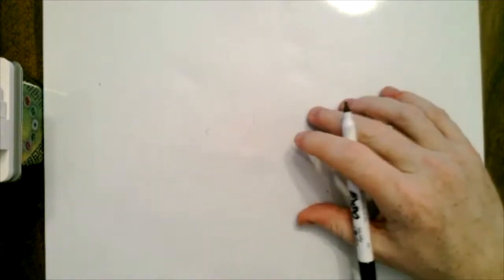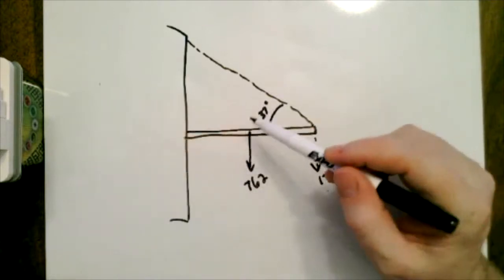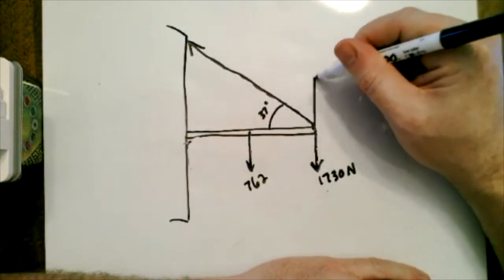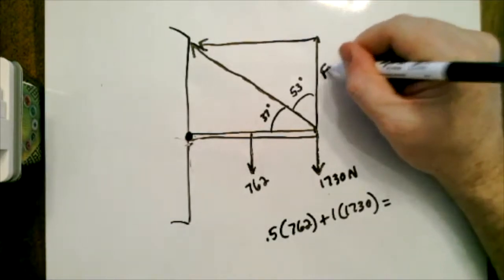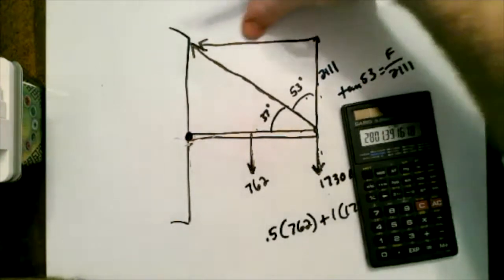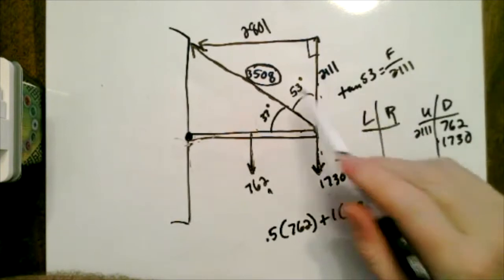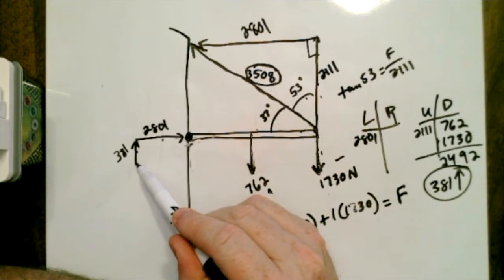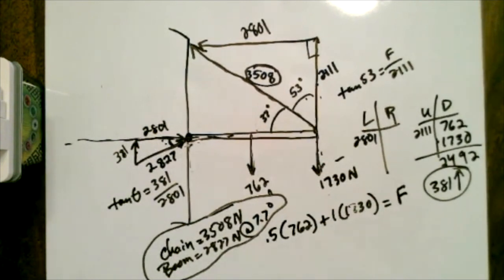Inquiry: Boom/Chain Problem 1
Demonstrates a Boom/Chain Problem